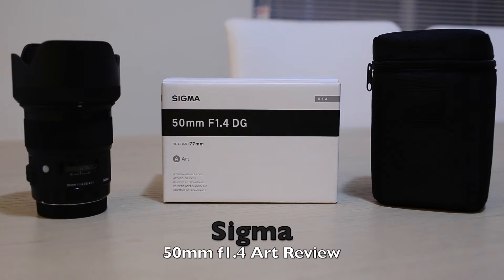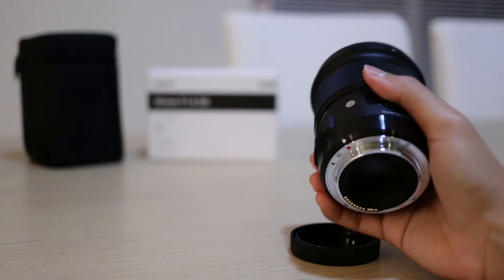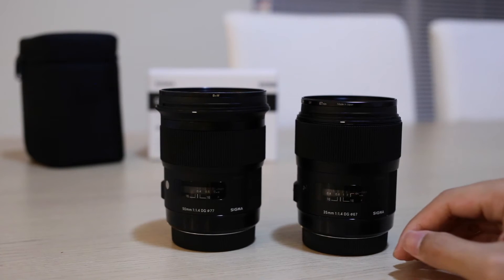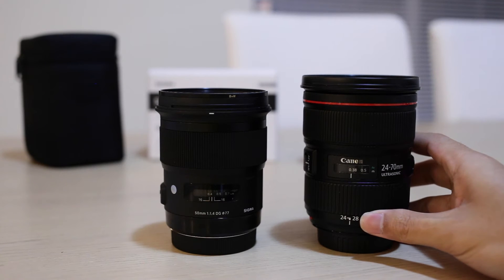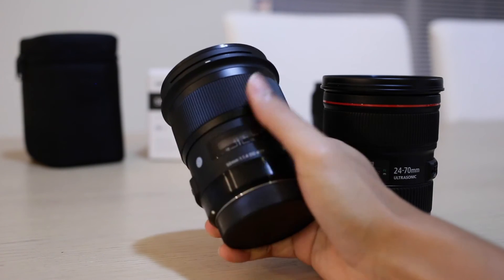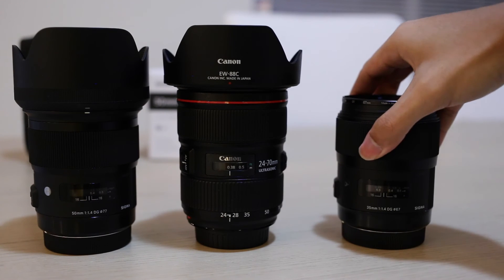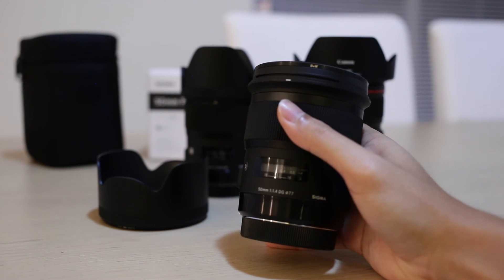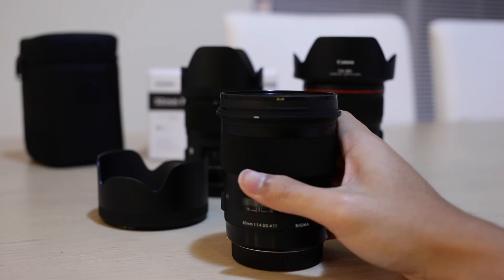Sigma 50 f1.4 Art Overview & Comparison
Here's a look at Sigma's newest lens, the 50mm f1.4 DG Art (Canon mount). I go through some basic specifications of the lens, and compare it against the Sigma 35mm f1.4 DG Art and Canon 24-70 f2.8 II. I've included some photos at the end of the video, taken during a street walkabout.